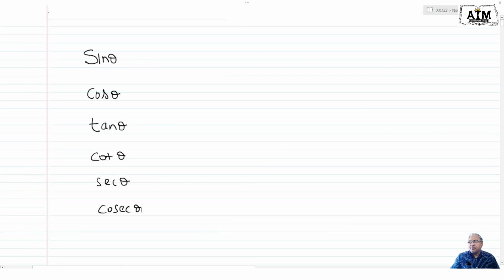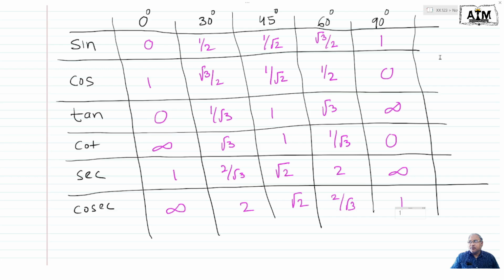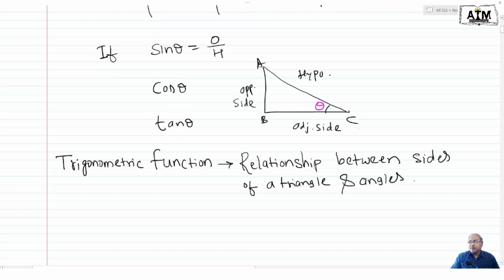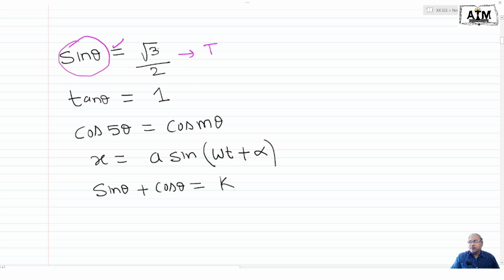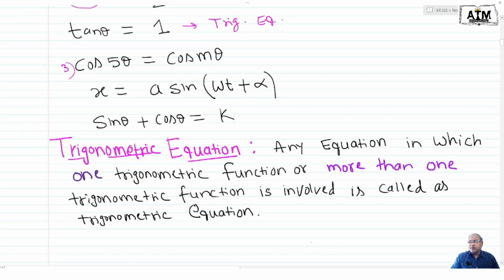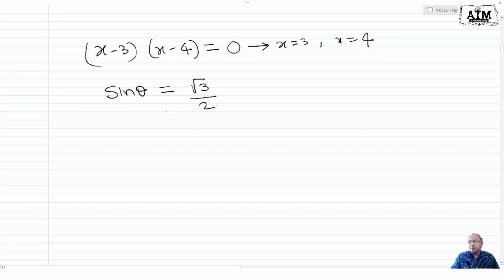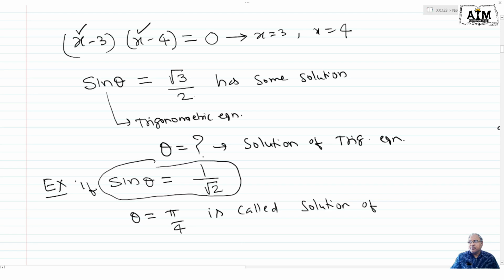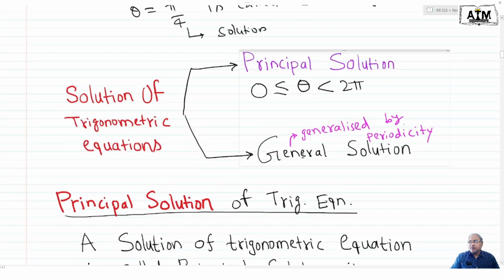Trigonometric equations and principal solution and general solution of trigonometric equations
Principal solution of trigonometric equation.. General solution of trigonometric equation. what are different types of solutions of trigonometric equation. meaning of general solution and principal solution of trigonometric equation. Meaning of trigonometric equations and how to find solution of trigonometric equation.

Chapters :
00:00 introduction
00:57 trigonometric table for standard angles
02:36 what is trigonometric function
03:31 what is trigonometric equation
05:10 definition of trigonometric equation with examples
05:52 meaning of solution of trigonometric equation
07:37 type of solutions of trigonometric equations
08:00 meaning of general solution and principal solution of trigonometric equation

Channel name : ALLTIMEMATHOMAGIC
Subject : Physics
Topic : trigonometric equation